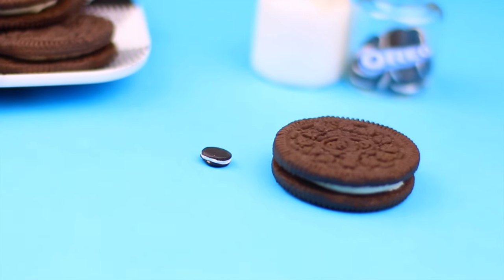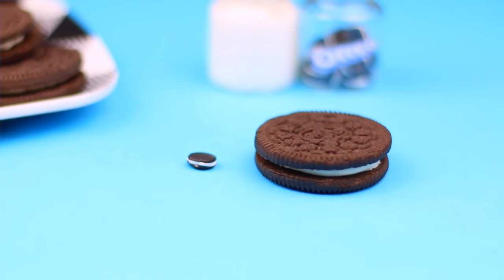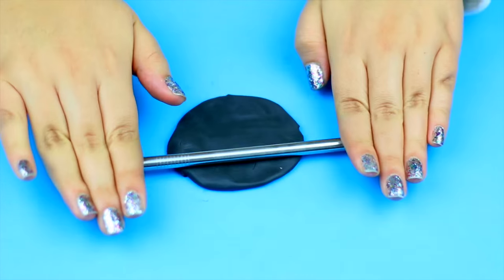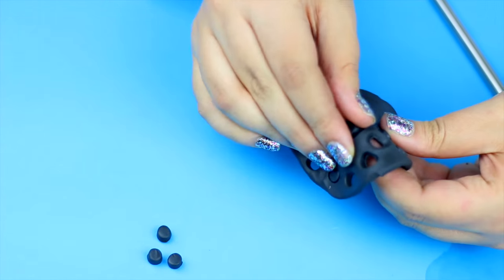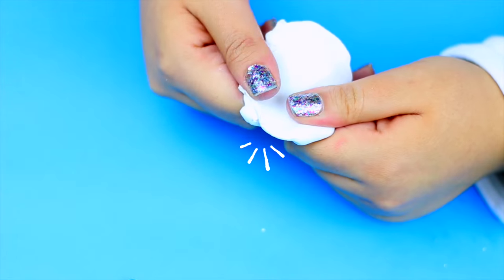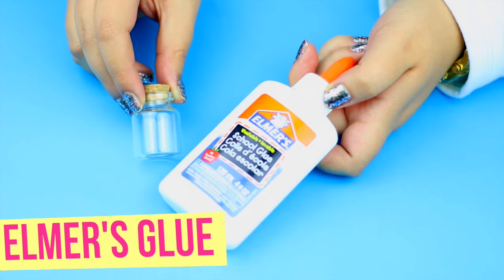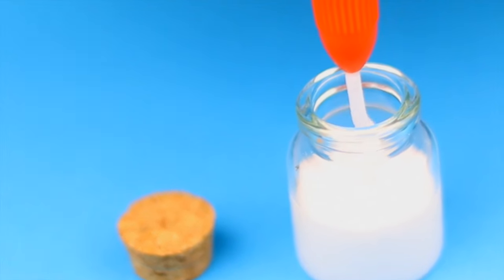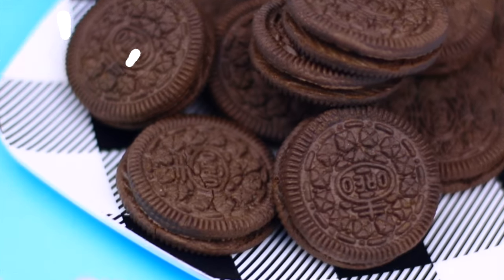MINIATURE OREO COOKIES ♥ DIY Milk & Cookie Jars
Make MINIATURE Oreos! Polymer Clay Tutorial for Beginners :)

Sculpey Oven Bake Clay
Mini Jars

I MADE A SPOTIFY PLAYLIST with the music that I use in my videos